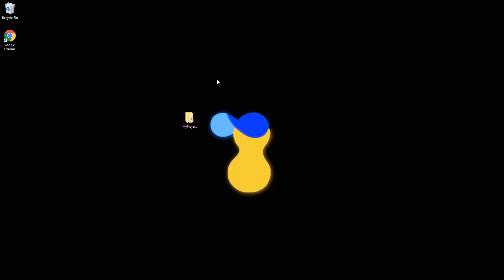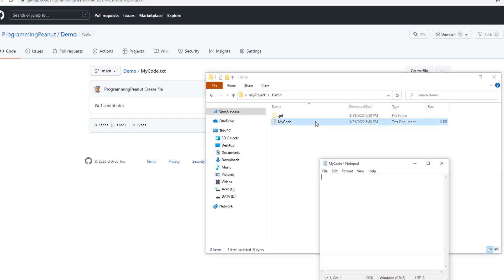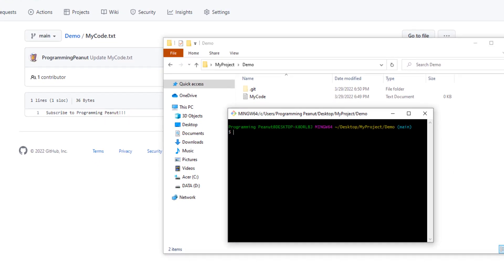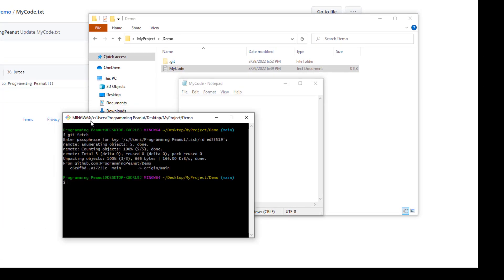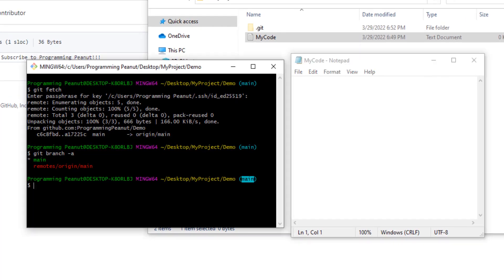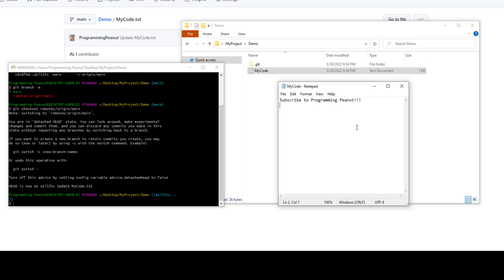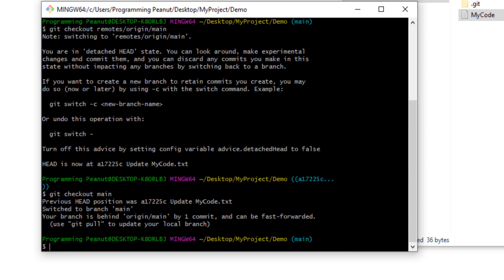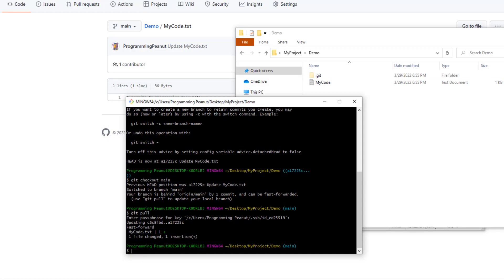[GitHub] Difference between Git Pull and Git Fetch (SUPER EASY!)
In this video I explain the difference between Git Fetch and Git Pull